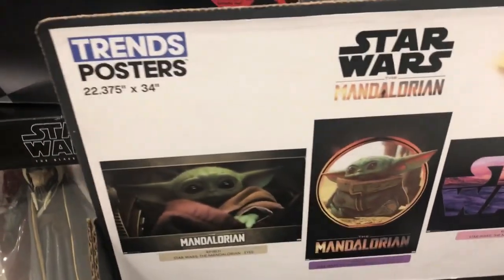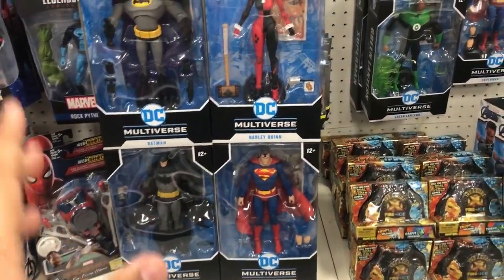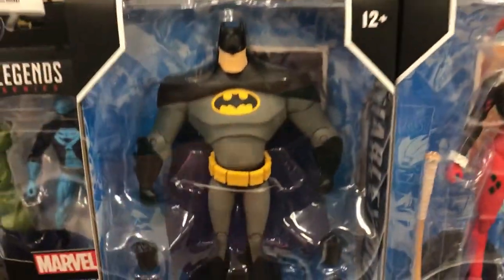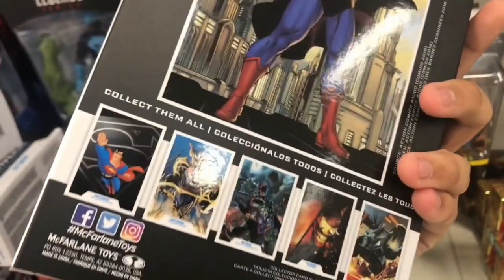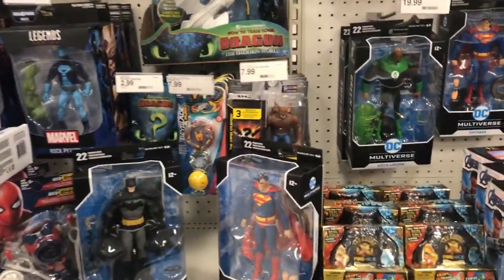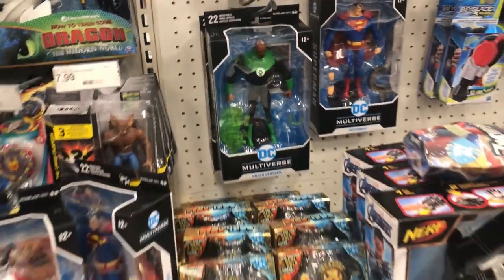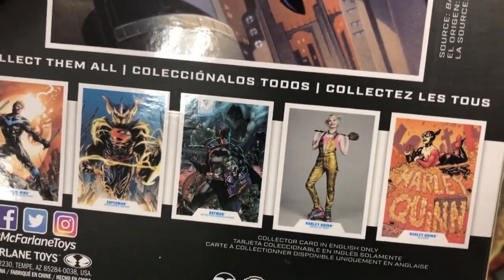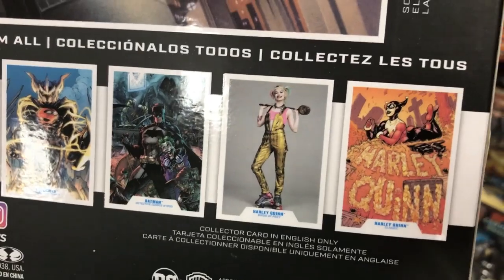NEW DC Multiverse Mcfarlane Figures At Target